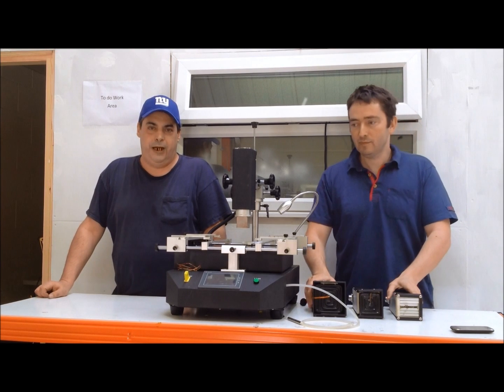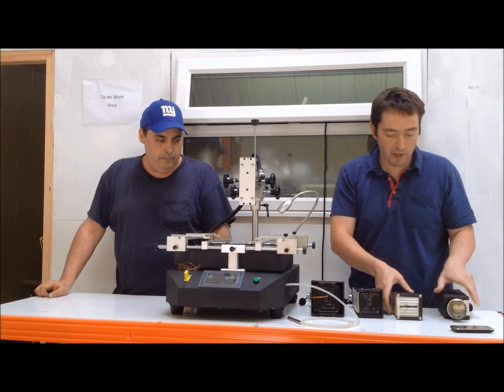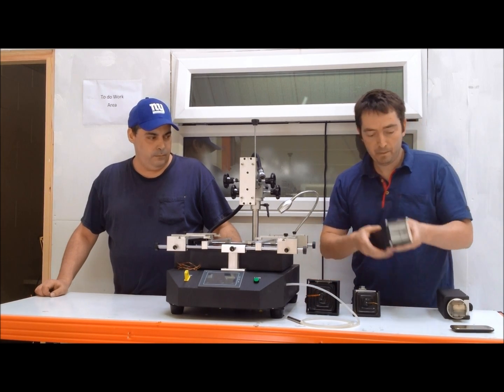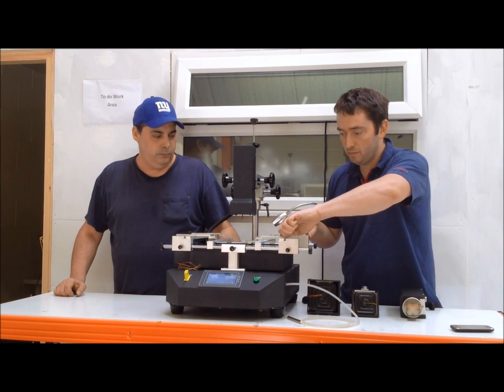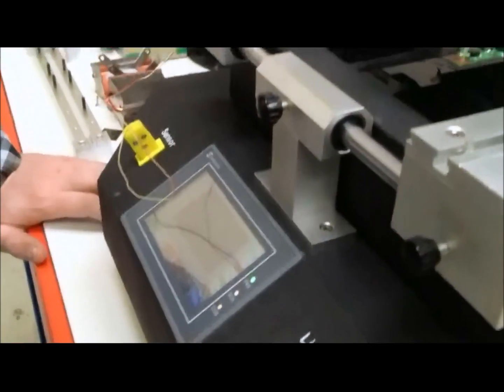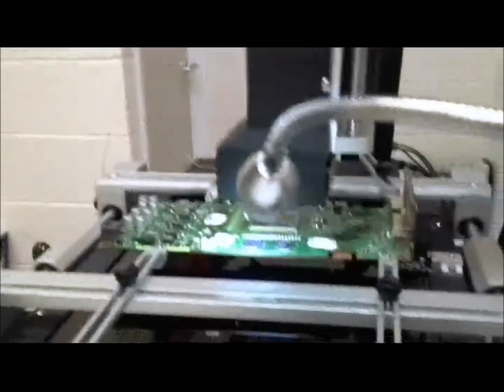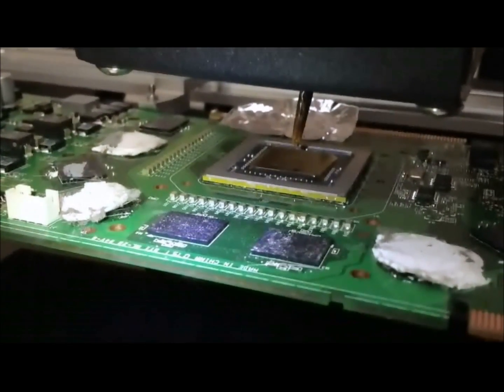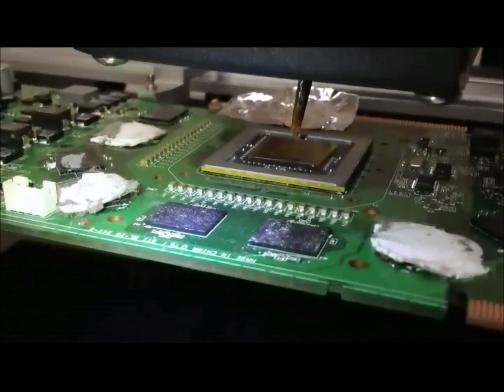BIRD 8888 SD2P2 Chimera - All in One - With Dennis WoodGate and Ian Flannery 1 - Bottom Heater -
BIRD 8888 SMART DIGITAL DISPLAY PLUG AND PLAY
Chimera (The Multiple Heads Beast)

Features:

*4 TECHNOLOGIES IN ONE
* FULL GERMAN INDUCTED MEASURED TEMP BOTTOM HEATER OF 5 PLATES 4000 WATTS
* 4 DIFFERENT TOP HEATERS TO EXCHANGE, PLUG AND PLAY, AUTO SETTINGS IN 10 SECONDS

Technologies Description:
Top Heaters:

* PATENTED CHARLIE XUN SOFT INFRARED TUBES HEATER OF 250 WATTS , FOR SAFE LIFTS IN BEGINNER MODE AND VERY SMALL CHIPS WITHOUT ANY RISK OF CORNING, BURNING OR MELTING CONNECTIONS AROUND
* MOLDED CERAMIC DARK INFRARED 65Kw/m2 , 60mm / 300 WATTS TAIWANESE , HIGH CLASS OF ASIAN HEATING AS IN THE BIRD 5000 SERIES
* DARK INFRARED ULTRA POWER 80 Kw/m2 , 95 mm / 800 WATTS GERMAN, ELSTEIN SPECIAL EDITION FOR DRAGON GROUP CHINA AS IN THE BIRD 7777 SERIES
* ZTECH TWISTED INDUCTED SEQUENTIAL DIGITALLY CONTROLLED HOT AIR  FOR BETTER ACCURACY OF 850 WATTS OF POWER

Bottom Heater:

German Full Synchronized Set Up
* 1000 Watts in the center , backed up with 500 Watts on top and Bottom, for a total of minimum 2000 Watts on Economy Saving Mode (Small Board Mode)
LIKE IS USED IN THIS VIDEO
* 2000 Sided Powerful heaters, 1000 in each side for even heat in bigger boards of 3D TV, Digital Controlled Houses, Digital Controlled Airplane System, Car Systems, Game Console Board and Modern Laptop Boards.
Full total power of 4000 Watts.
* German Schott Ceran 4mm Plate as heat balance plate and also power saver

Digital Display:

* 3 Measurements for temperature, including an external guidance system.
* Less than half second of accuracy for temperature changes and environmental reconditioning.
* Immediate accommodating of variables for any plug and play change on the top heater
* 50 Profiles to save and call with quick save.
* Stand By and Stop emergency functions for more accuracy
* Intelligent PID which works with the environment

Support:
Best support in English or Spanish.
Direct email service for support and sales
Direct Yahoo and Hotmail message services
ifaceyou service for ipad and iphone users for sales and technical questions.
Videos made about all functions on the machine
Spare parts and services in USA/UK/South America(Colombia/Argentina/Venezuela)

A machine designed for the Beginner , Advanced and Professional in repairs.
For Small, Big Shops and Corporations that need refurbishing or rework boards.
This is the machine that took 1 year and half to be ready, but is here.

And the last thing, the price, half of the price you would pay for 4 machines on those 4 technologies bought together.

TAGS: BIRD 8888 Ian Flannery Dennis Woodgate Bottom Heater Mini Board Small Xbox PS3 VGA Nvidia Radeon Ati Graphics Consoles Games 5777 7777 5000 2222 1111 New Generation all Technologies in One Tubes TX-999 CHX Dark Infrared Hot Air German Top Originals Repair Rework Dragon Group China Year 2012 Testing Working Training